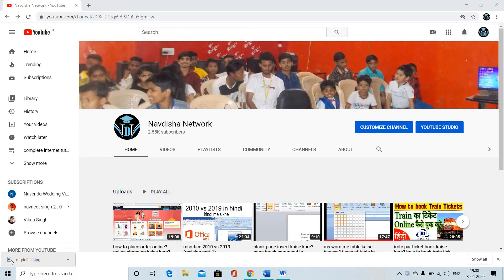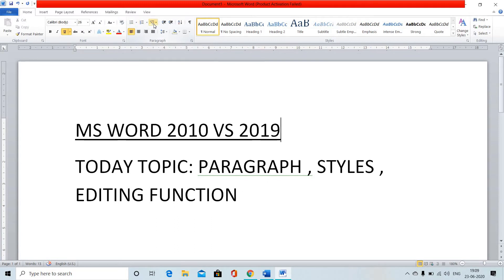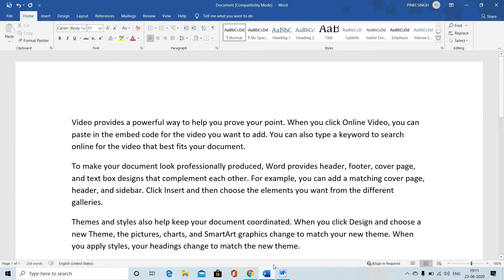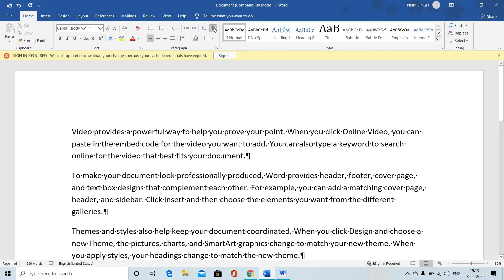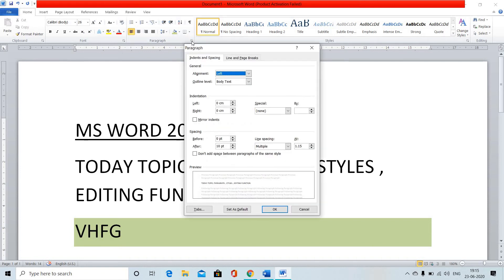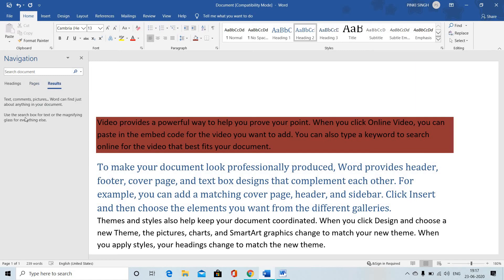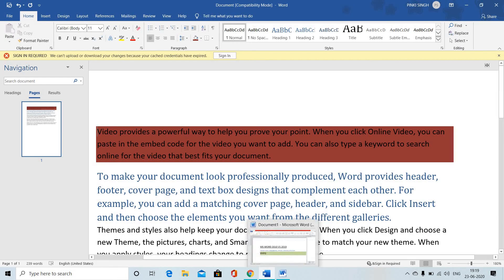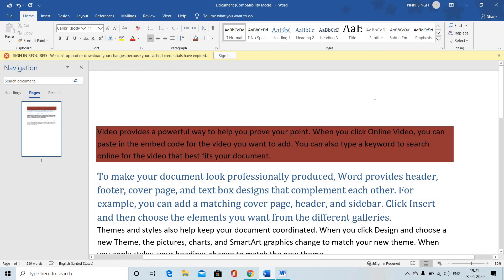msoffice 2010 vs 2019 (revision part 2) complete home chapter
comparison  between msoffice 2010 vs 2019 (revision part 1)
ms word 2010 aur 2019 me kaun -kaun se tool add kiye gaye hai? visual effect kitna badaya gya hai? en sab ke bare me janege sath hi comparison karke dekhenge ki kon sa version best hai.